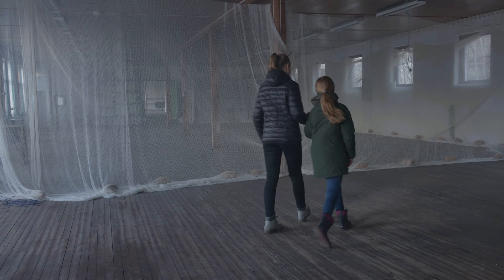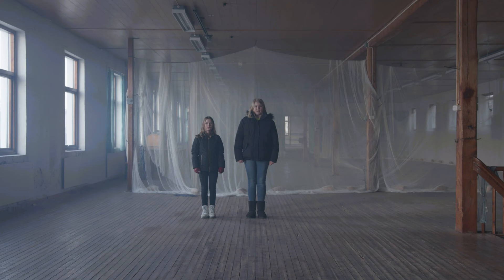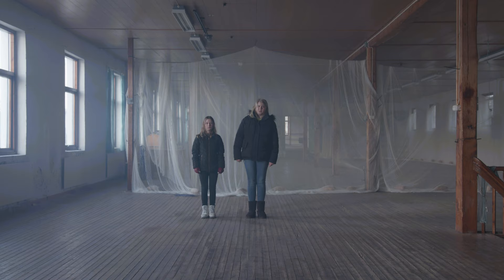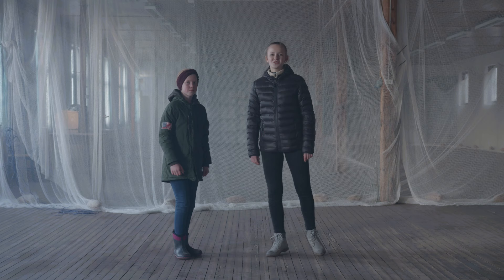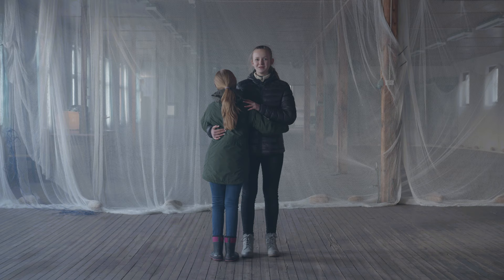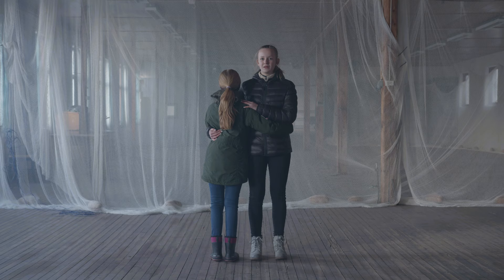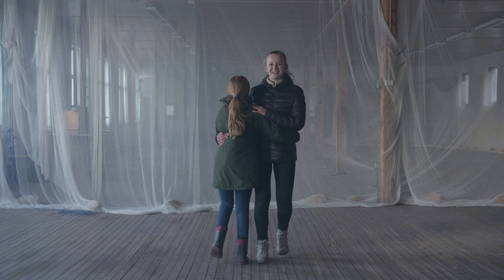Folkepedia: Springar frå Tafjord (med instruksjon)